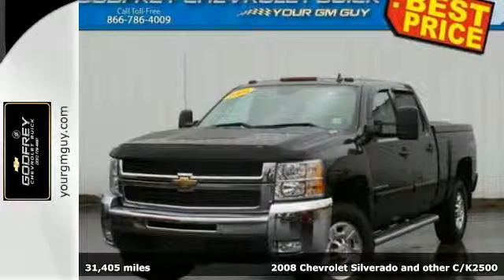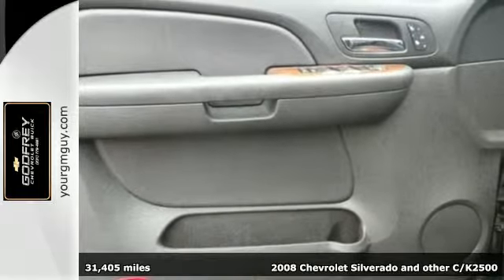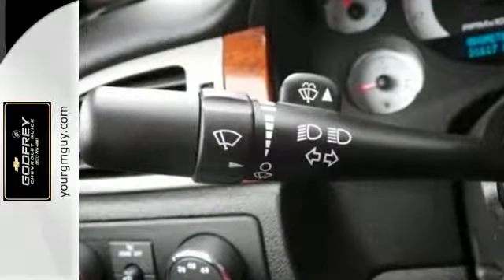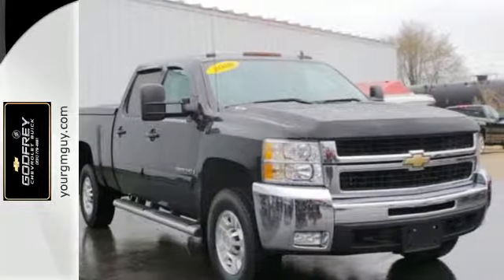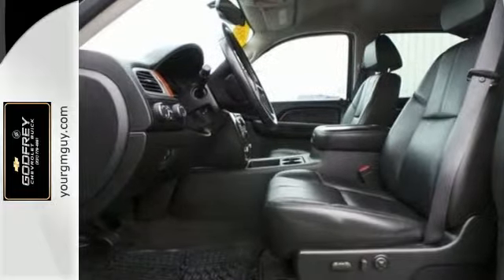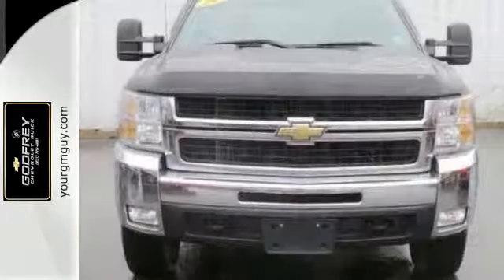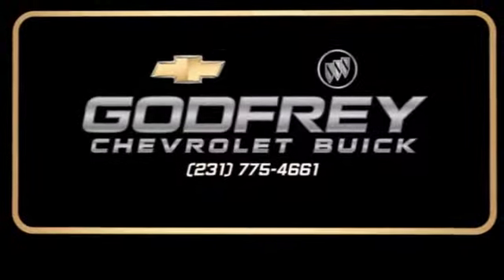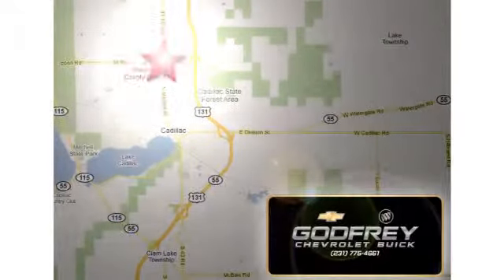2008 Chevrolet Silverado and other C/K2500 Traverse City Cadillac, MI #96518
Year: 2008
Make: Chevrolet
Model: Silverado and other C/K2500
Trim: LTZ
Engine: 8 Cylinder
Transmission: 6 Speed Automatic
Color: Black
Interior: Ebony
Mileage: 31405
Stock #: 96518
VIN: 1GCHK23K18F218219
LOW LOW MILES on this IMMACULATE ONE OWNER Silverado 2500HD LTZ w/ a CLEAN CARFAX!! This truck is a MUST SEE! IT LOOKS LIKE NEW! YOU WILL NOT BE DISAPPOINTED!! VERY WELL EQUIPPED w/ MATCHING FIBERGLASS TONNEAU, HEATED LEATHER POWER bucket seats w/ DRIVER'S side MEMORY, BOSE premium STEREO, REMOTE vehicle START, INTEGRATED TRAILER BRAKE controller, 6&quot; CHROME assist STEPS, HD TRAILERING pkg, STEERING WHEEL mounted AUDIO CONTROLS, universal HOME REMOTE, XM radio, ONSTAR and MORE!! DON'T MISS OUT!

Address:
1701 N Mitchell St